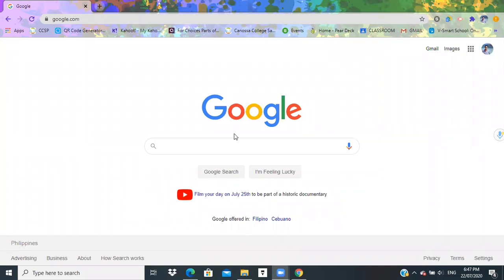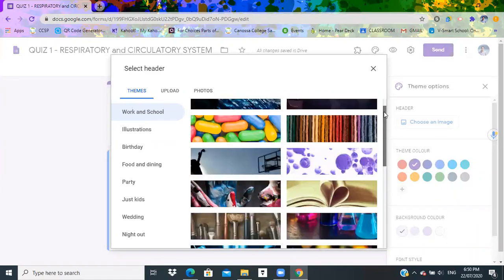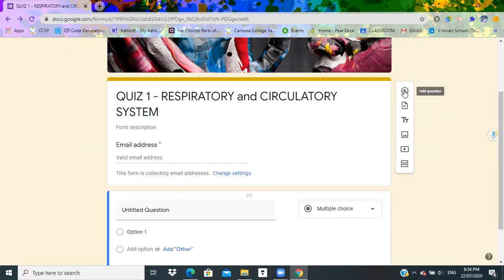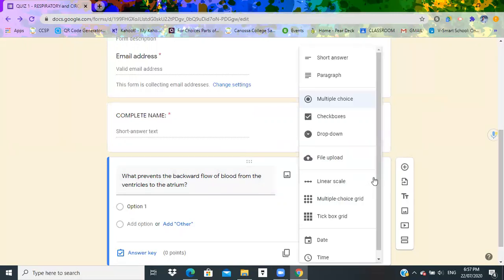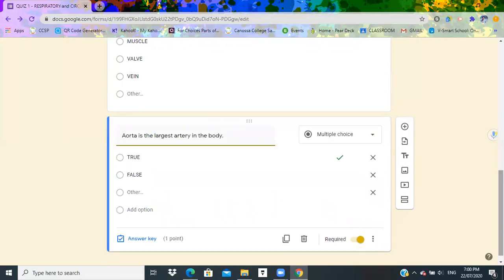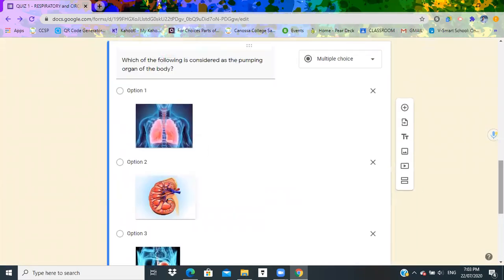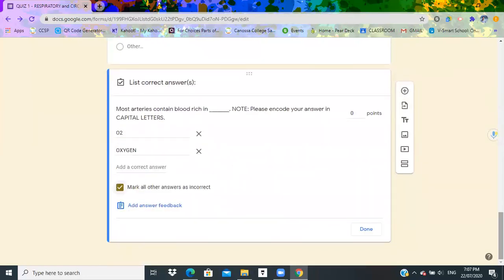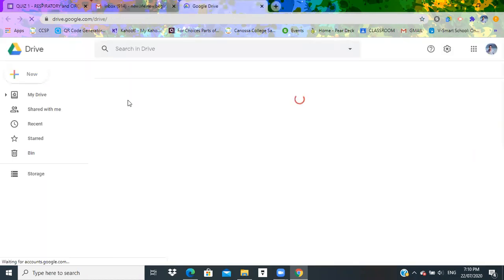CREATING QUIZ IN GOOGLE FORMS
This is a simple video tutorial on how to create quiz in Google Forms.